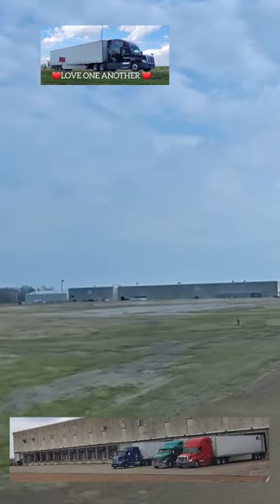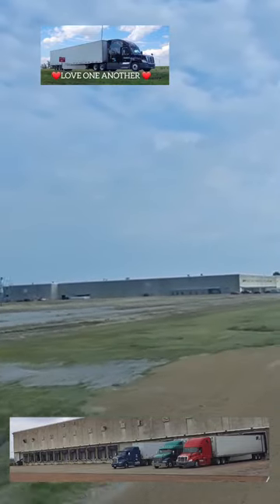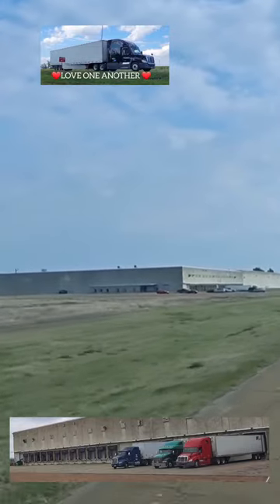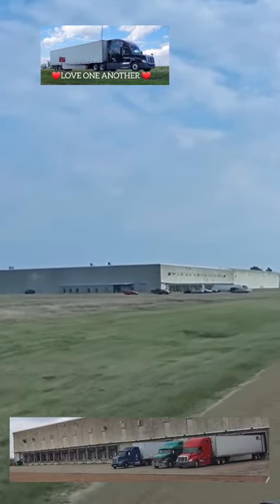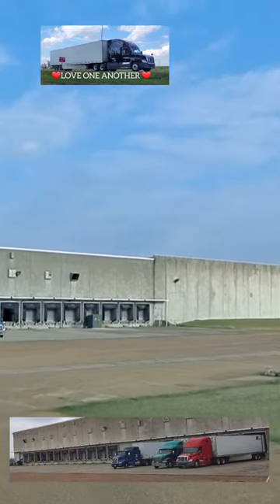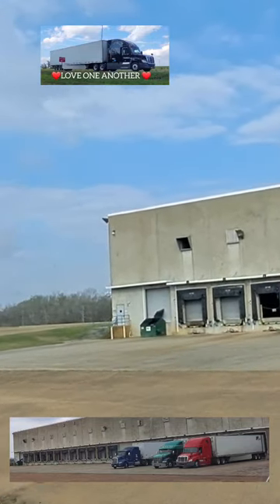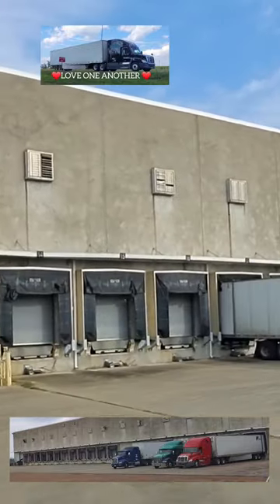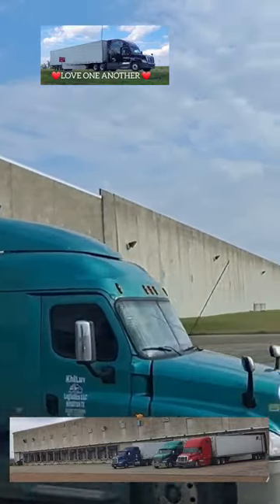Vidalia Mills in Vidalia Louisiana